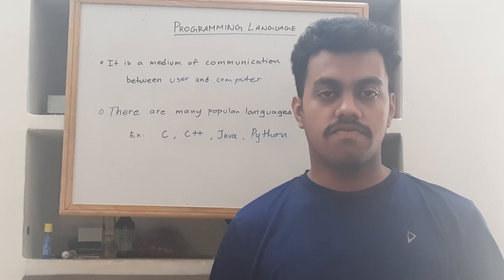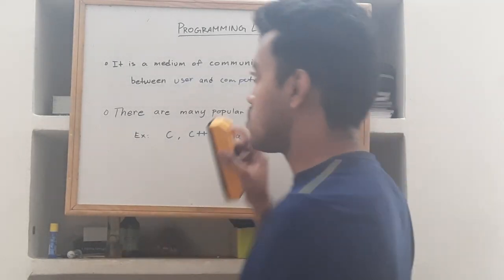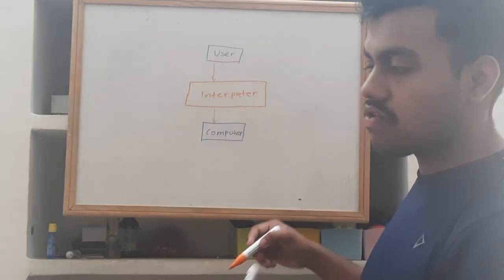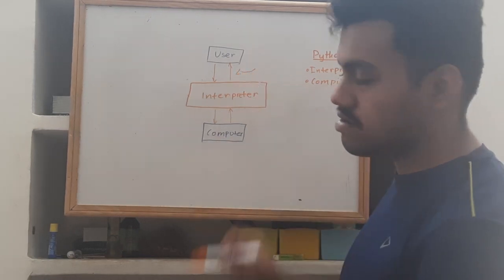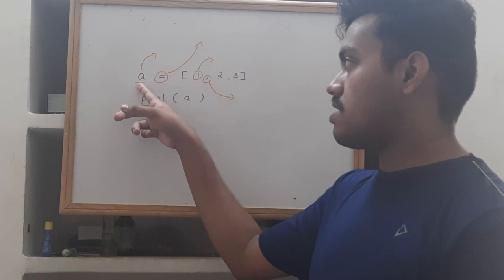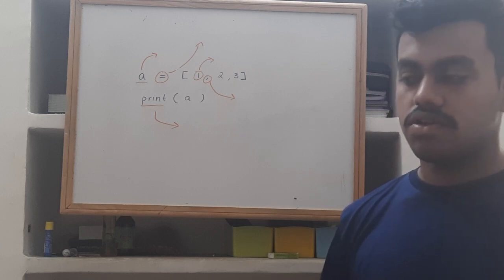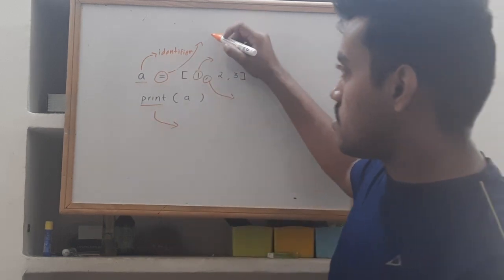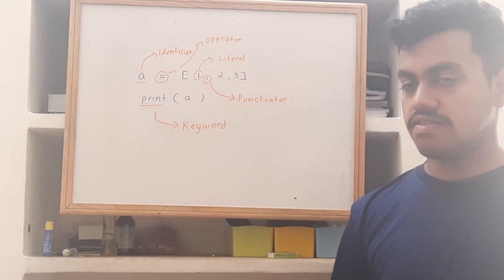Python : Basic of Programming Languages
TOPICS COVERED

Intro to Programming Languages : 00:00
Compilers and Interpreters : 01:40
Tokens: 05:16

Thanks To :
Alfred Jacob Mohan
for helping me verify my lesson plans and pointing out the error at 08:31